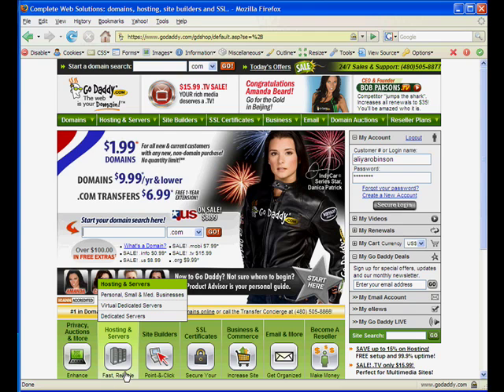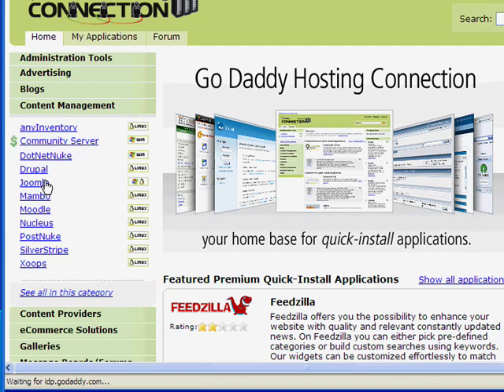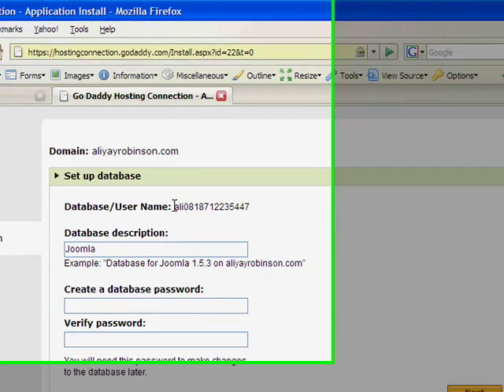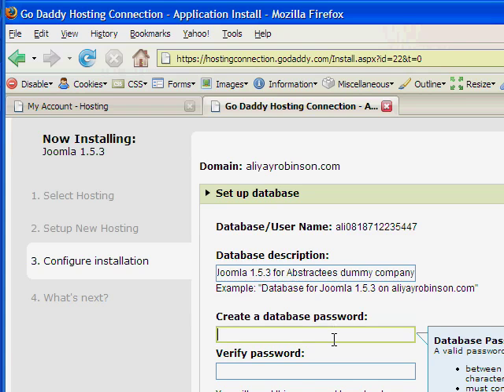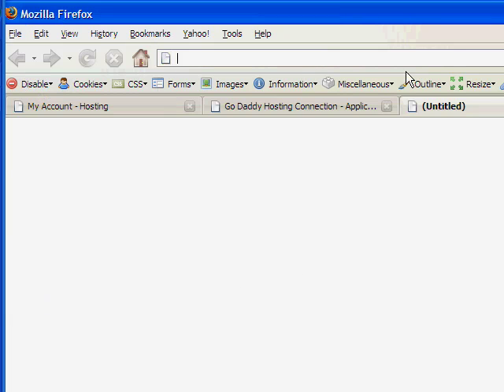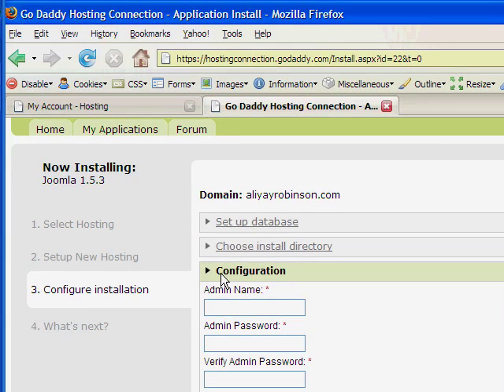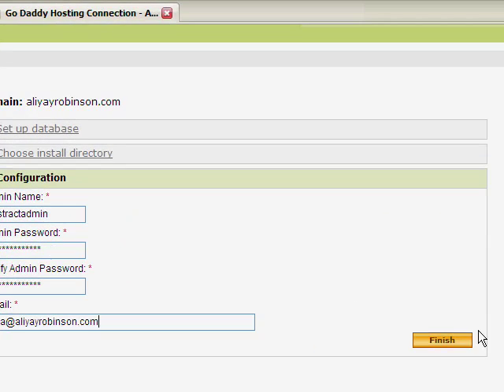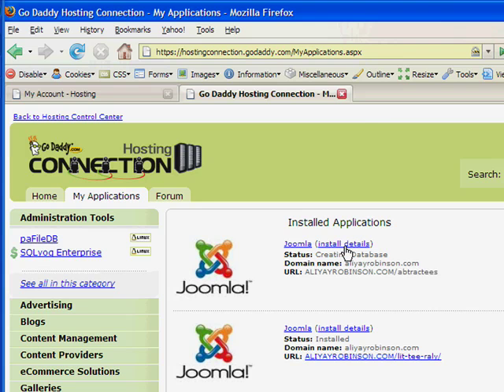How to Install Joomla! ™ with GoDaddy.com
This tutorial steps you through how to install the Joomla!
™ 1.5 Content Management System (CMS) onto your hosting space using Godaddy.com's installation process.